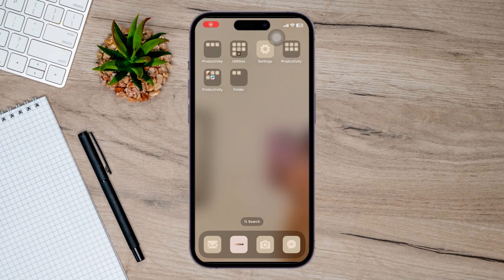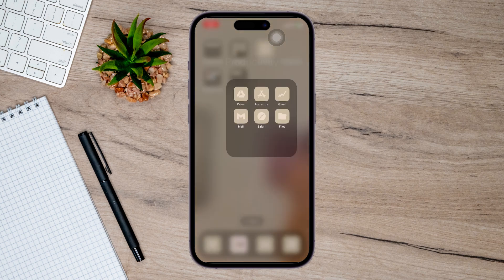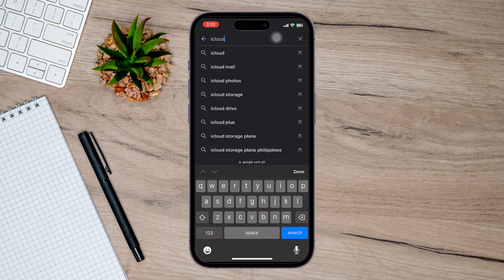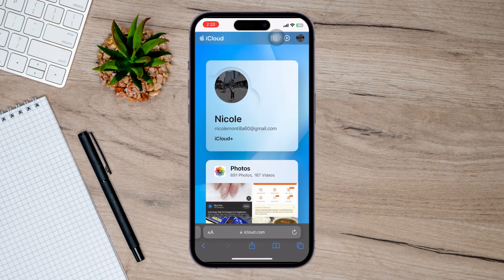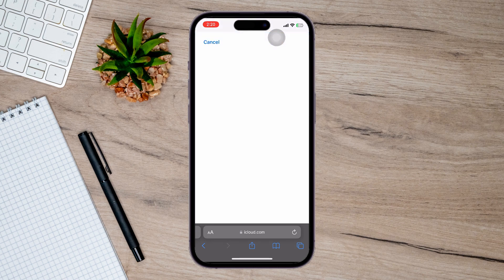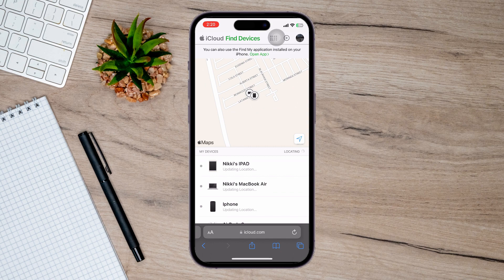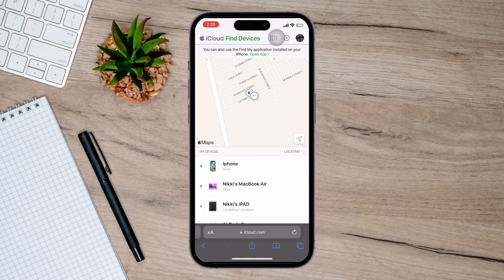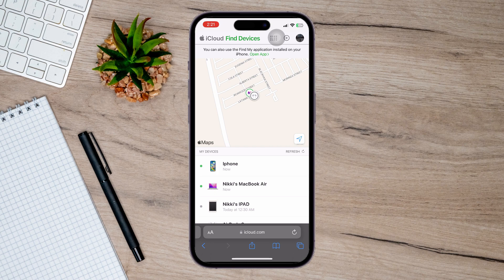How To Find My iPhone From Another Phone (Easy)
📱 Lost your iPhone? 🙀 Don't panic! Learn how to find your iPhone from another phone, no matter where it's hiding! 🌍🔍

In this step-by-step guide, we'll show you how to use Find My iPhone to track down your precious device. Whether it's misplaced in your couch cushions or forgotten at a friend's place, we've got your back. 🛋️🕵️‍♂️

Discover how to:
🌐 Access Find My iPhone from any web browser.
📲 Use a friend's iPhone to locate yours.
🔐 Lock or erase your iPhone remotely to protect your data.

Don't let a lost iPhone ruin your day. Watch our video now and be ready to rescue your device in no time! 🆘🔓